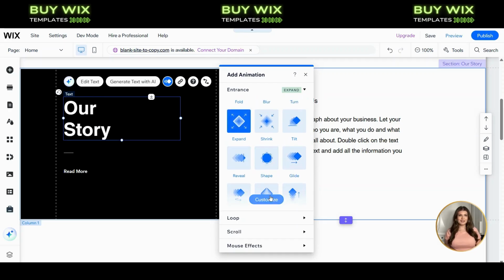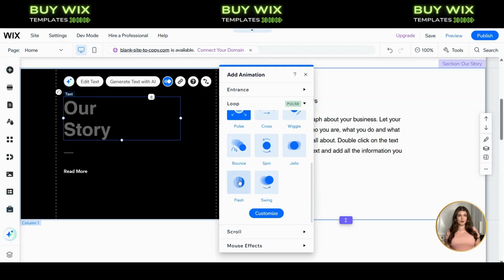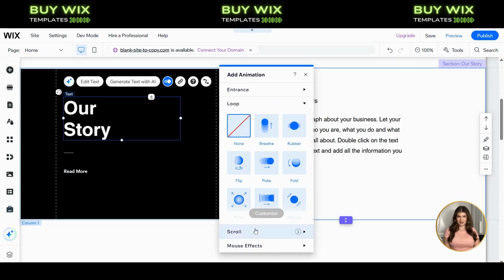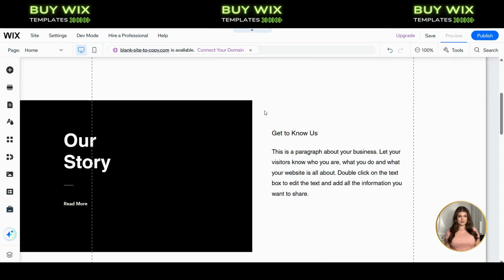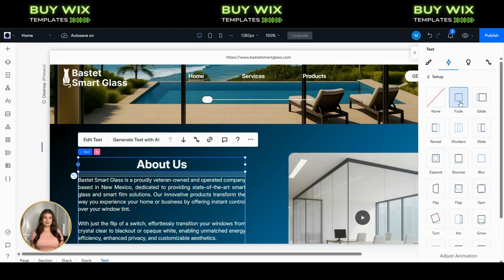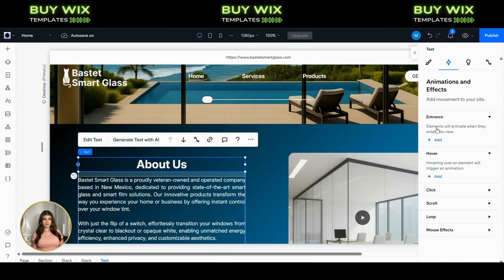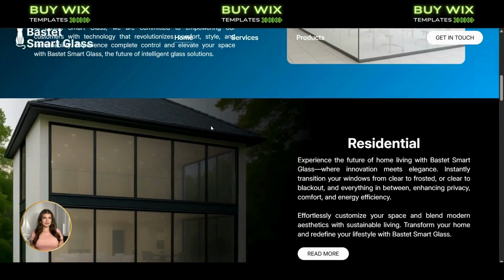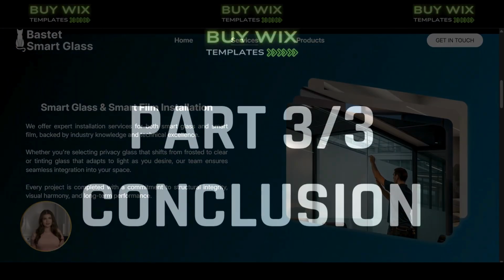Wix Editor vs. Wix Studio: Animations Compared (Full Demo)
Curious about how animations work in Wix Editor compared to Wix Studio? In this video, we break down Wix Editor vs. Wix Studio animations with real examples, showing how each editor handles entrance effects, looped animations, scroll-triggered motion, hover states, and advanced scroll interactions.

You'll see how Wix Editor offers all the core animation types like entrance, scroll, loop, and mouse effects — perfect for clean, professional websites with essential motion. We’ll show you how to customize motion style, delay, and direction directly in the editor, and why it’s a great choice for beginners or quick builds.

Then we dive into Wix Studio — the more powerful option. We’ll showcase how Studio offers all the same animation types but adds hover and click animations, deeper customization for scroll behavior, and advanced timeline controls. You’ll also see how Studio animations can unlock high-end effects — like smart glass transitions and dynamic scroll-based content reveals — that are simply not possible in the original Wix Editor.

If you’re deciding between Wix Editor and Wix Studio, this video is the perfect visual comparison to help you choose the right platform for your project.

✨ Want to skip the build and use a ready-made design?
Browse our professional, mobile-optimized templates built in both editors — and launch your site with style.